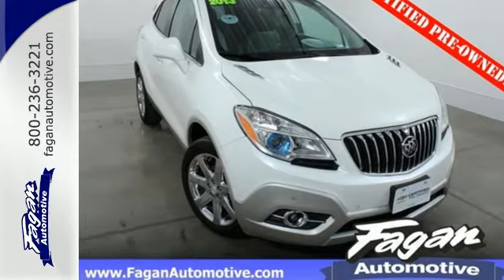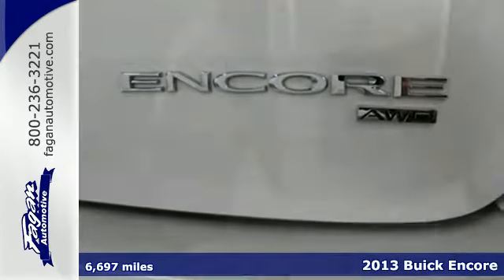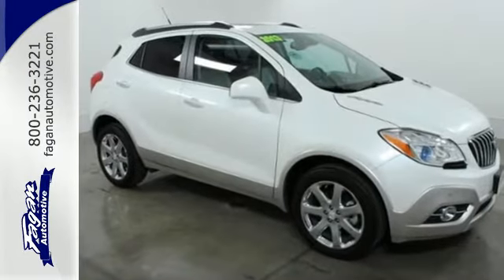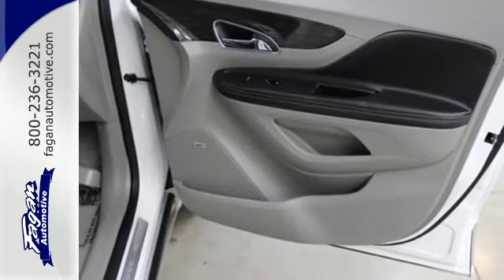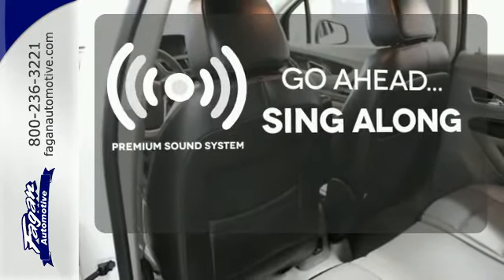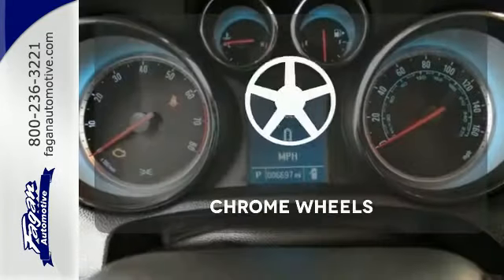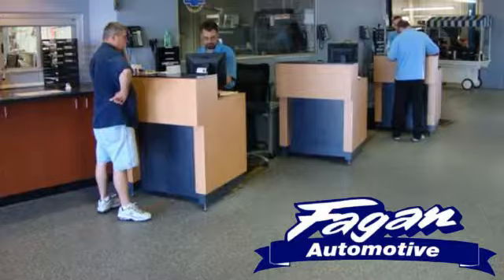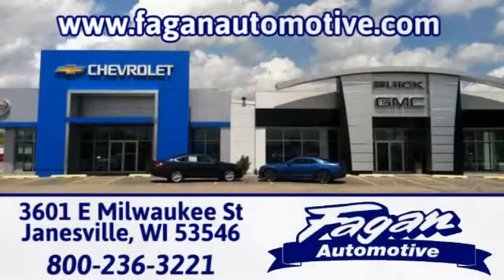2013 Buick Encore Janesville WI Madison, WI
Year: 2013
Make: Buick
Model: Encore
Trim: Premium
Engine: 4 Cylinder Turbo
Transmission: 6 Speed Shiftable Automatic
Color: White Pearl Tricoat
Interior: Titanium
Mileage: 6697
Stock #: 15RT027
VIN: KL4CJHSB5DB090001
Local One Owner. Leased Vehicle. Certified, ONLY 6,697 Miles! Heated Leather Seats, Sunroof, Premium Sound System, Back-Up Camera, Satellite Radio, Chrome Alloy Wheels. Premium trim. CLICK NOW!brbrSHOP WITH CONFIDENCEbr2-Year/24, 000-Mile Standard CPO Maintenance Plan, $0 deductible, transferable 5-Year/100, 000-Mile Powertrain Limited Warranty, 12-Month/12, 000-Mile Bumper-to-Bumper Limited Warranty, 3-Day/150-Mile Customer Satisfaction Guarantee, 172-Point Inspection and Reconditioning, 24/7 roadside assistance for the life of the Powertrain Limited Warranty, Vehicle History Report Serviced here, Non-Smoker vehicle, Originally bought here, One Owner Vehicle.brbrKEY FEATURES INCLUDEbrLeather Seats, All Wheel Drive, Heated Driver Seat, Back-Up Camera, Premium Sound System, Satellite Radio, iPod/MP3 Input, Chrome Wheels, Remote Engine Start, Dual Zone A/C, Heated Seats, Heated Leather Seats MP3 Player, Hands Free Communications System, Keyless Entry, Privacy Glass, Steering Wheel Controls.brbrOPTION PACKAGESbrSUNROOF, POWER TILT-SLIDING, 1SN PREFERRED EQUIPMENT GROUP Includes Standard Equipment. Premium with White Pearl Tricoat exterior and Titanium interior features a 4 Cylinder Engine with 138 HP at 4900 RPM*.brbrEXPERTS ARE SAYINGbr&amp;quot;The 2013 Buick Encore should fill the gap between regular compact crossovers and pricier luxury models.&amp;quot; -Edmunds.com. Great Gas Mileage: 30 MPG Hwy.brbrHorsepower calculations based on trim engine configuration. Fuel economy calculations based on original manufacturer data for trim engine configuration. Please confirm the accuracy of the included equipment by calling us prior to purchase.br

Address:
3601 E Milwaukee Street